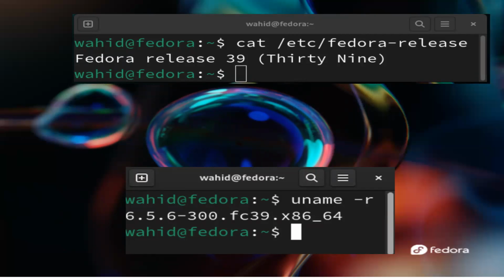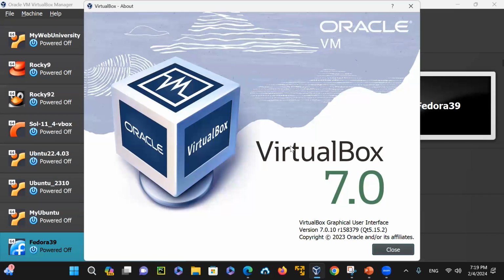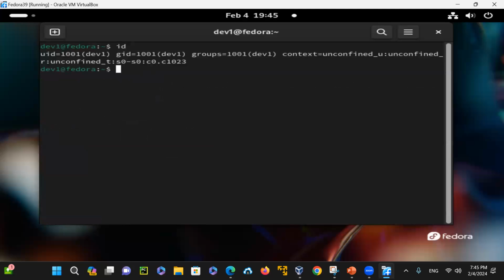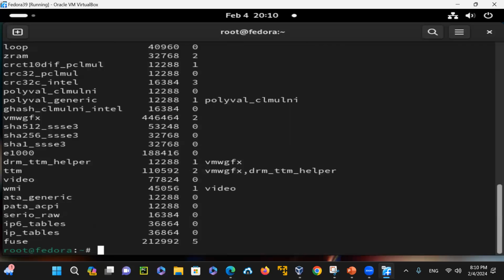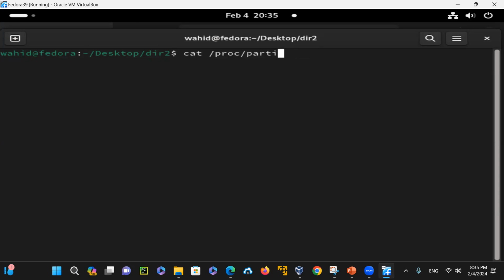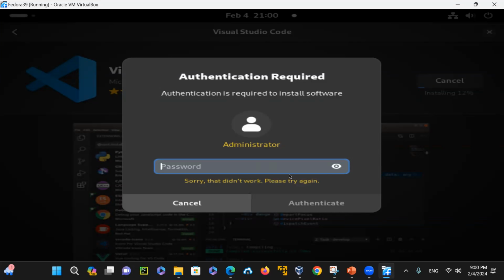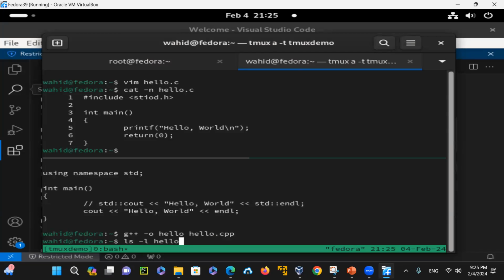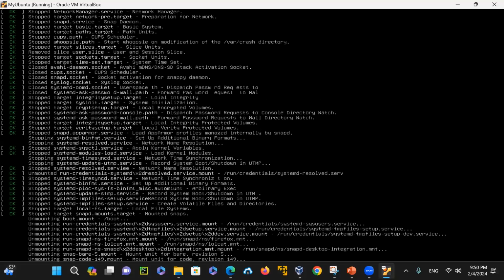LINUX Fedora 39 Full Course (From Zero To HERO!)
Table of Contents:
Installation and System Update
The Graphical User Interface (GUI)
The Command Line Interface
The LINUX File Systems
The GNU Utilities, Shells, and Apps
The Interpreters, Compilers, and IDEs

The Package Managers, rpm, yum, dnf,, dnf-3, flatpak
Installation and Demo on VS Code, Python, gcc, g++, tmux and many other technical documentation and my YouTube Channel

Ubuntu Snapd (Canonical Snapcraft  vs Fedora 39 flatpak and flathub)

Happy Learning!